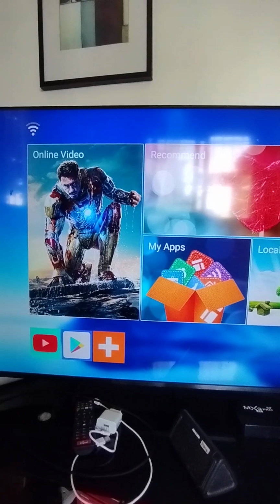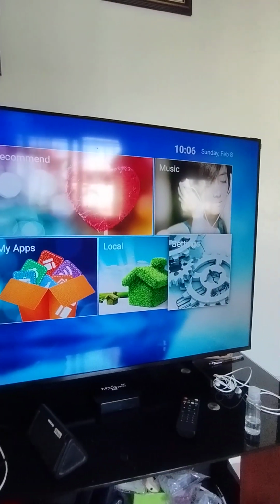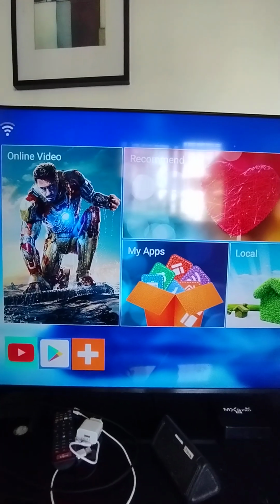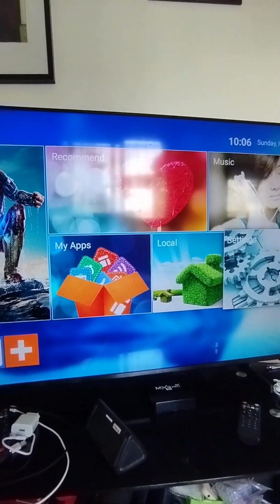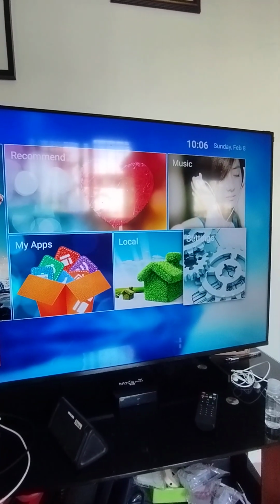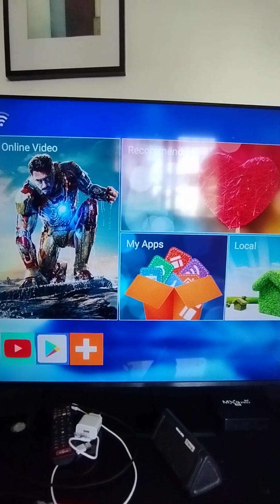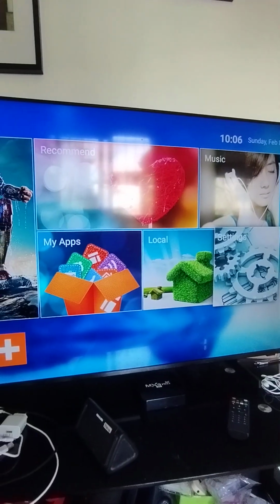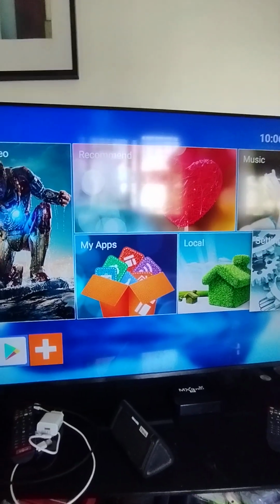MXQ PRO TV Box Fili TV Clear Cache